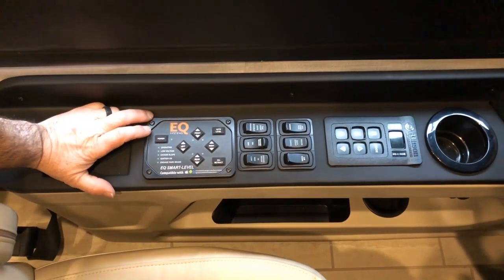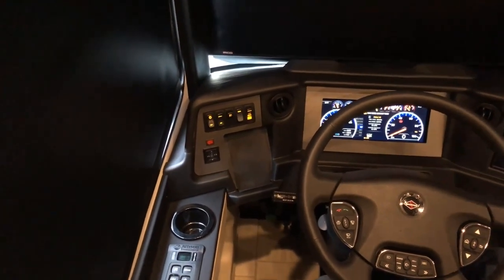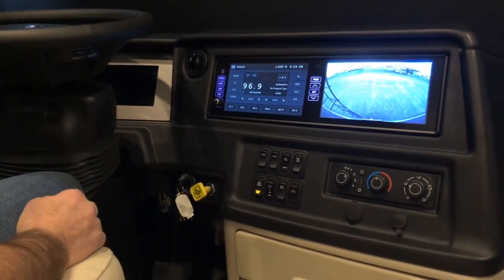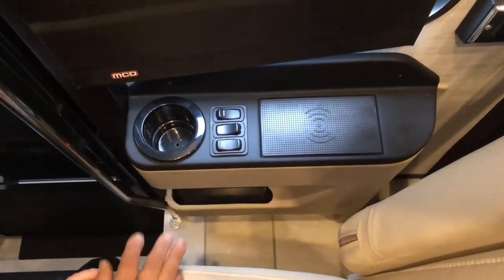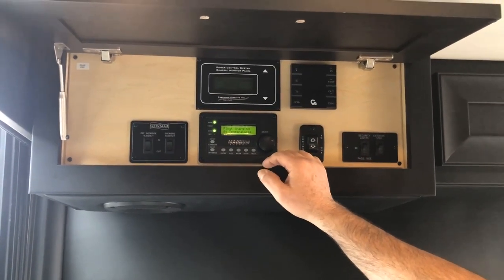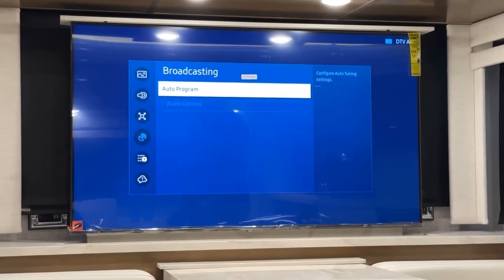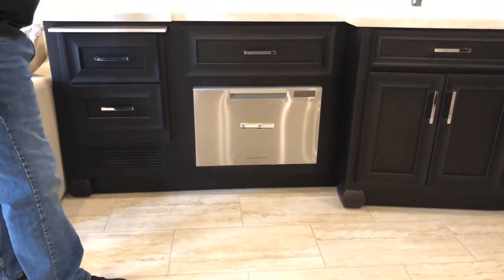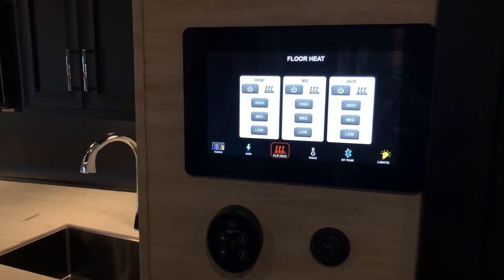2025 Newmar Ventana Operational Overview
This video provides an operational overview of a 2025 Ventana 4369 produced by the Newmar Service Operations team. Follow a Newmar trainer as they walk you through the ins and outs of most coach features and systems in this condensed version of a factory delivery. Most of the content is generic in nature and applies to other 20245 Ventana floorplans; however, it may not cover all available options or specials.